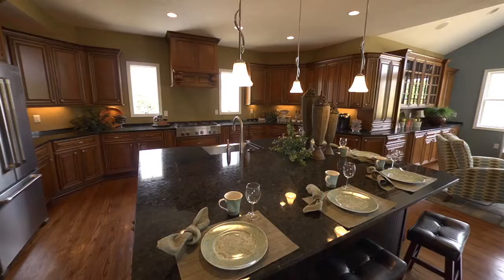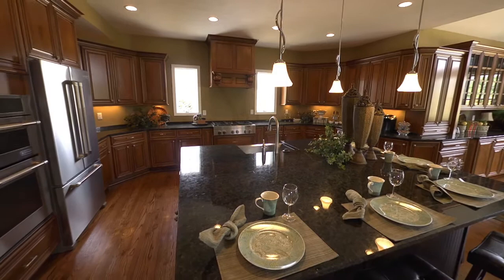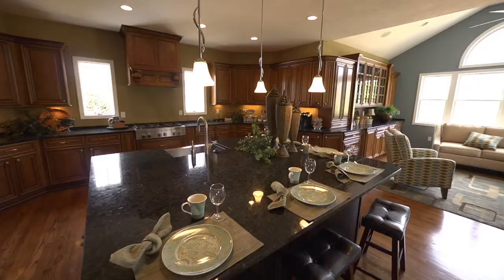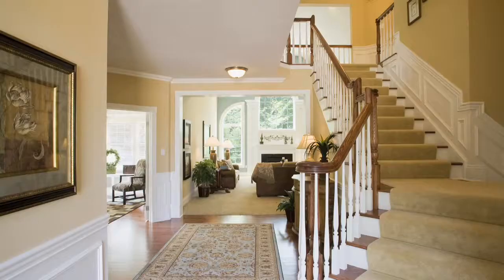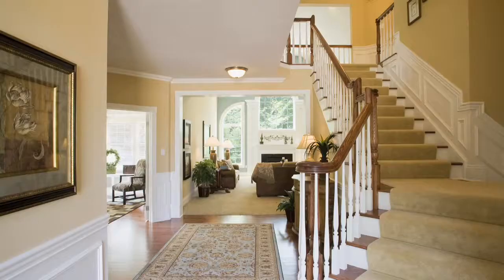Heartland Customers Give Their Reviews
Testimonial Montage of Heartland Customers sharing their experiencing building with Heartland.